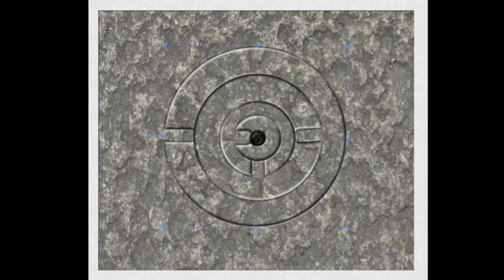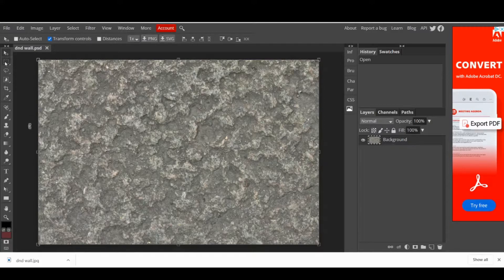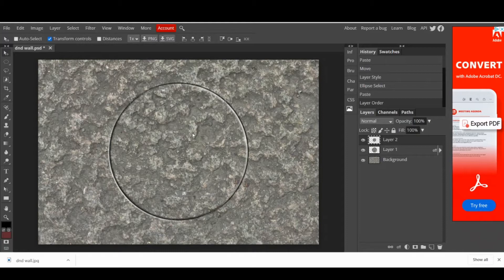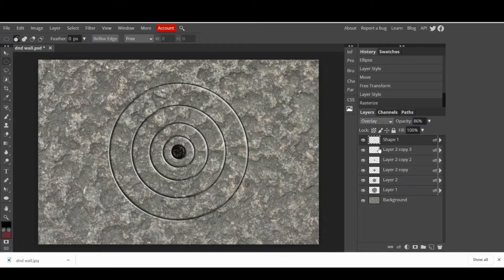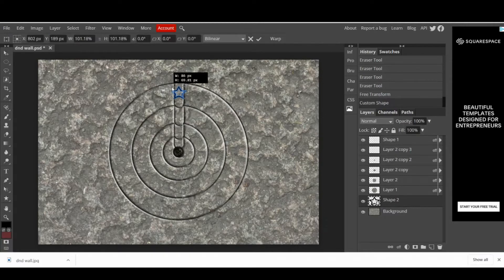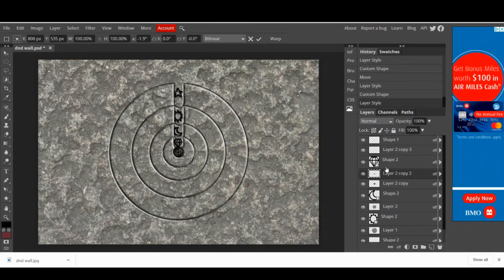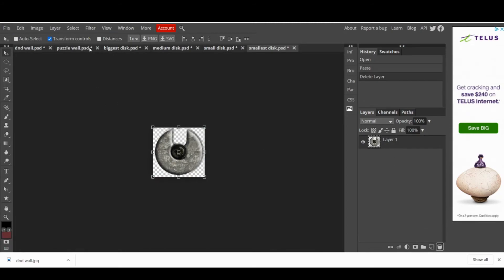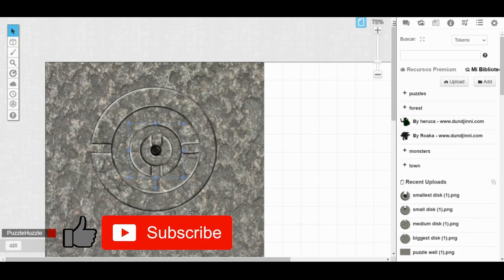Incredible Roll20 interactive Puzzle in less than 15 min!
First Puzzle! Enjoy playing with your players with this interactive Disk puzzle. If you don't have roll20 you can even use it on PowerPoint!